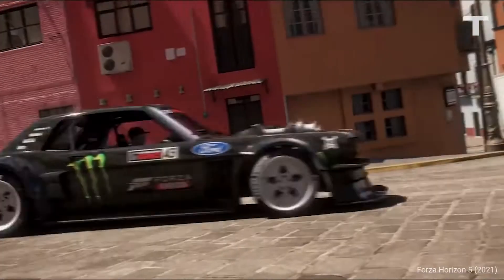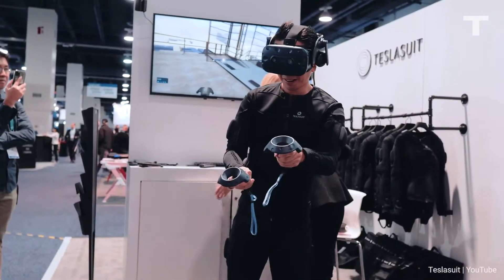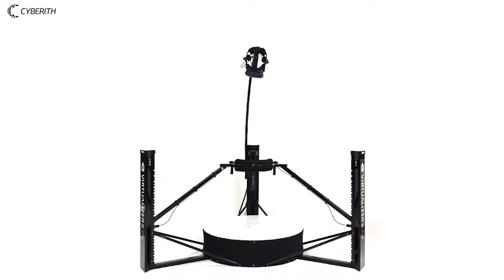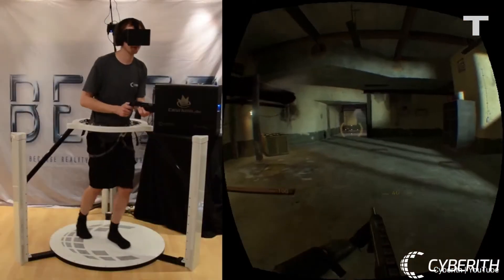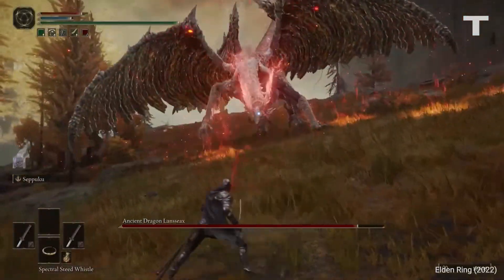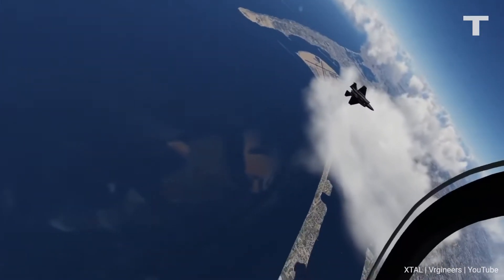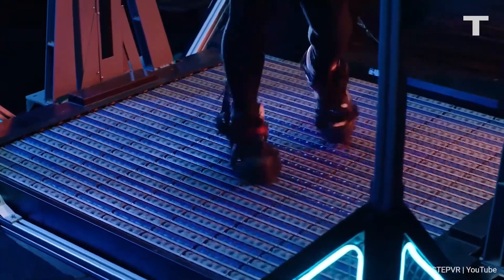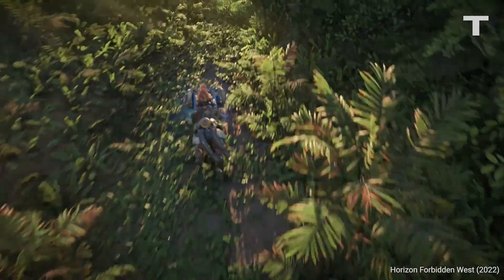The 5 Most Advanced VR Game Technologies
Video games are changing, evolving, and becoming more real than ever before. From body suits that make you feel the world around you, to treadmills that expand the way you move through it, have all been building up to the world’s first Metaverse Gate.